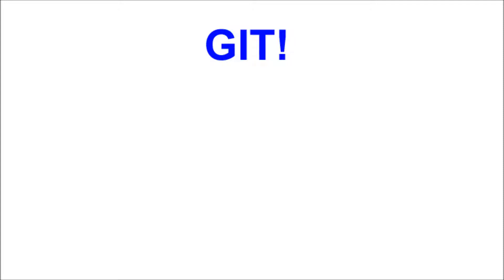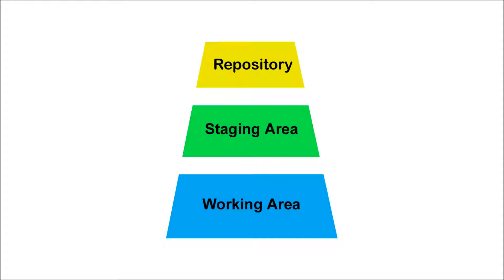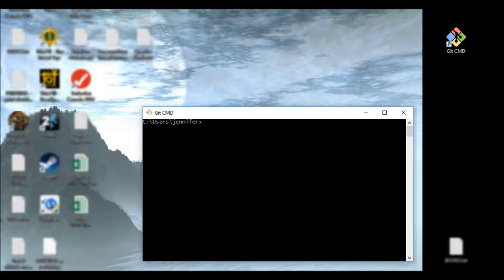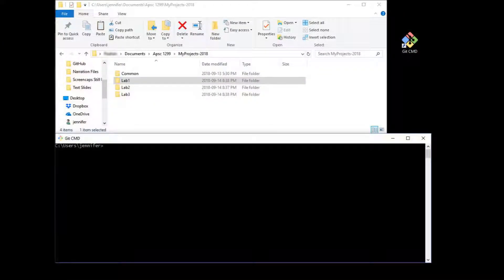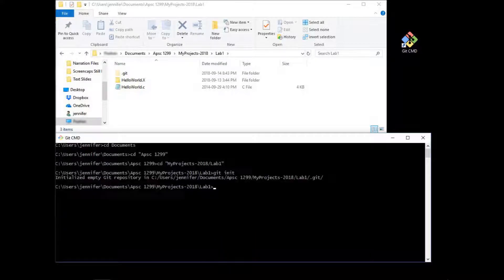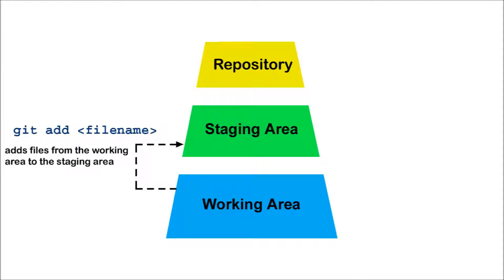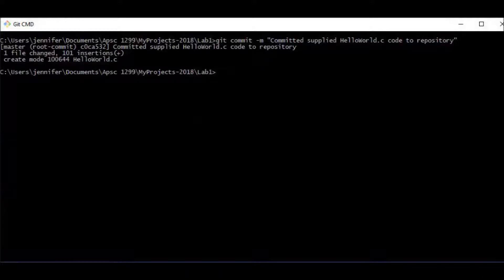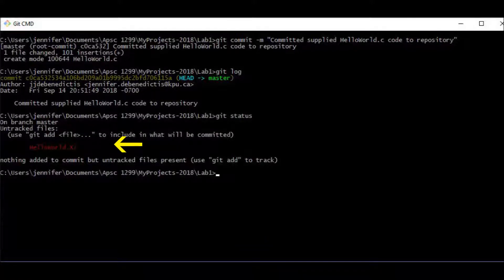01 Introduction to Git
This is simple introduction to how to install and use Git in your coding projects for version control.

The second video in this series, covering how branching works in Git, can be found

The third video in the series, covering how to use Git and an online repository in conjunction with the developer environment MPLABX can be found